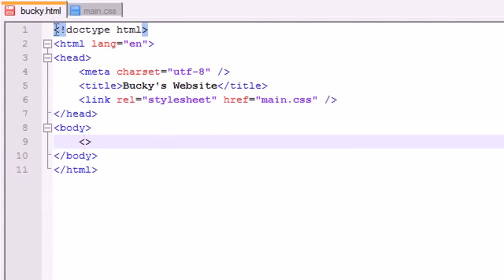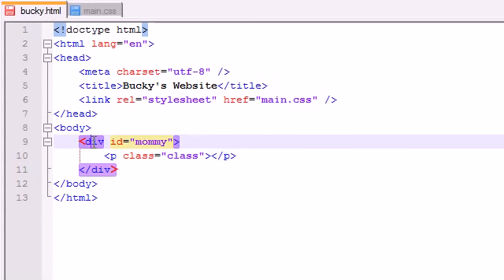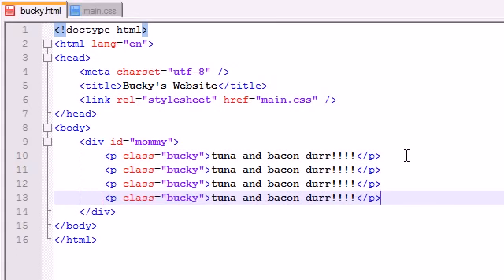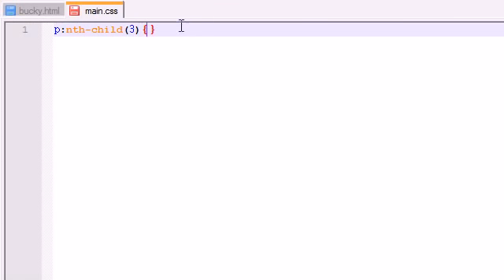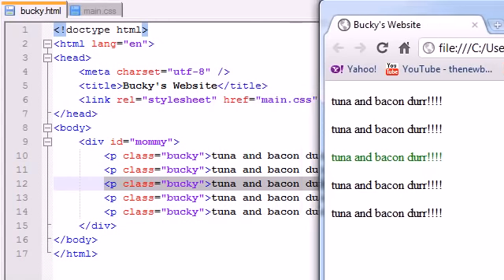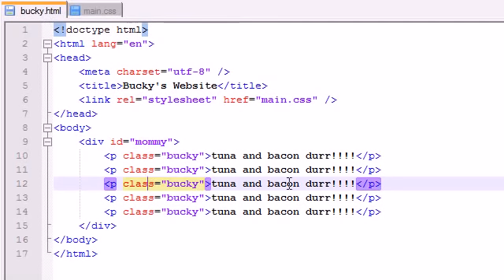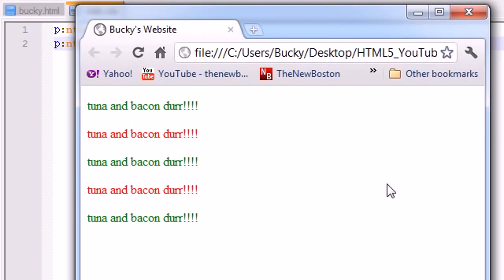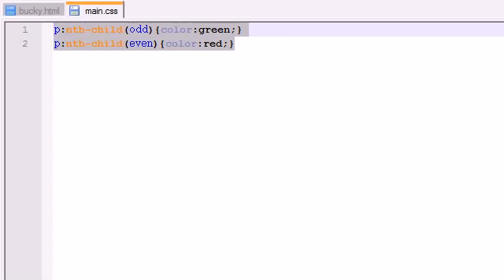Introduction to pseudo